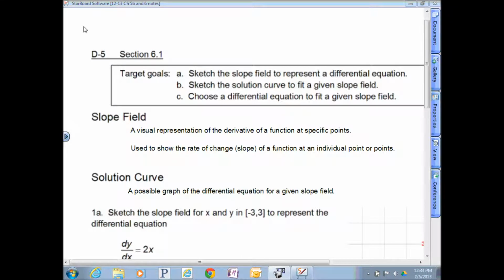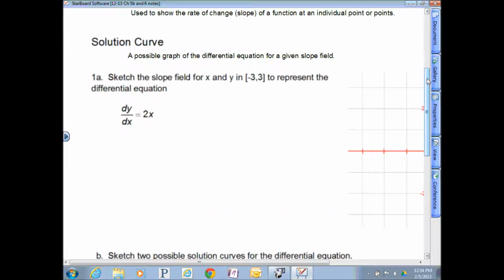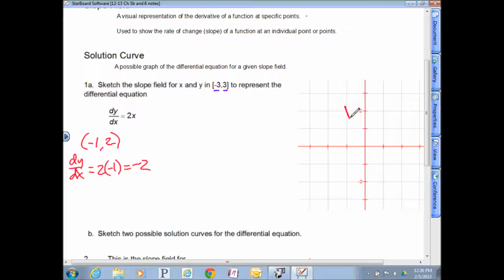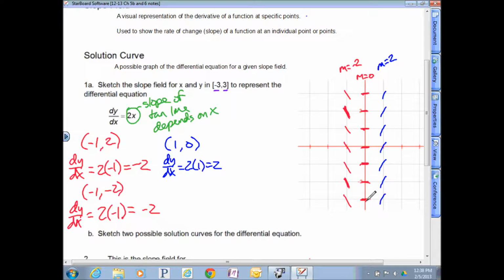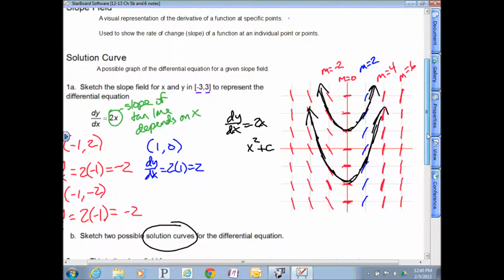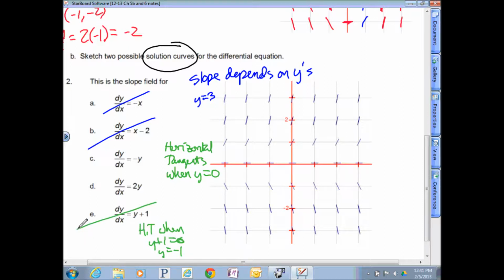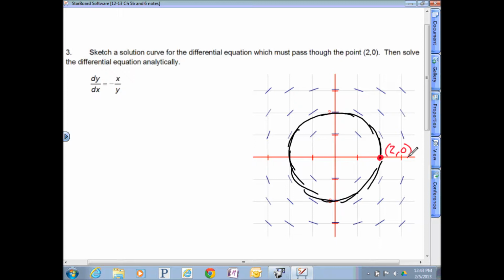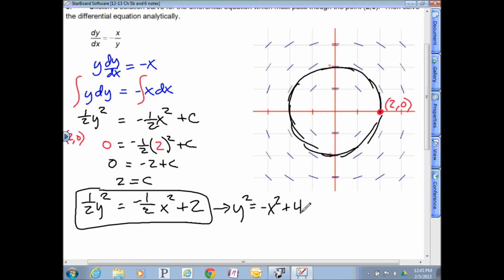6 1 Slope Fields